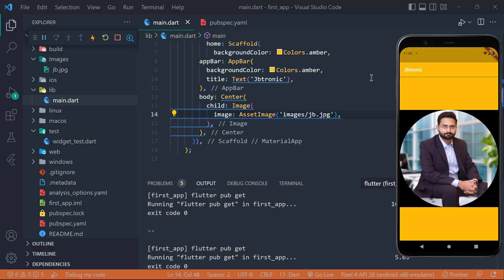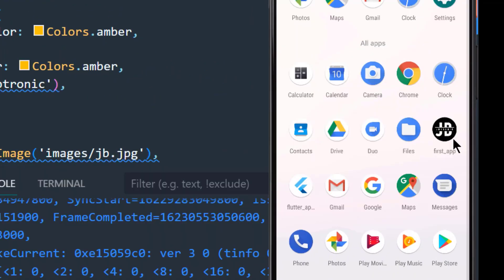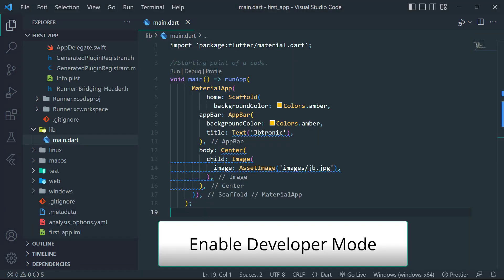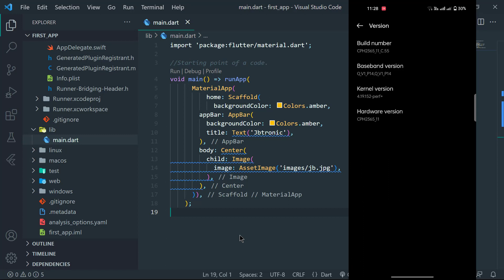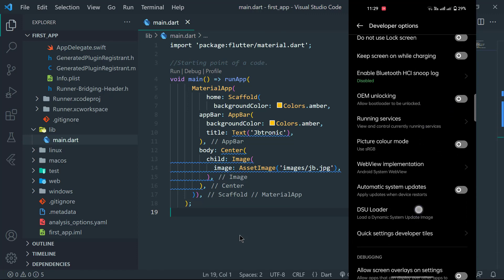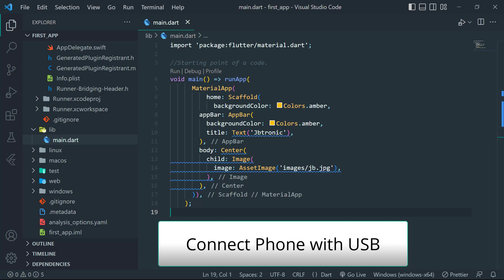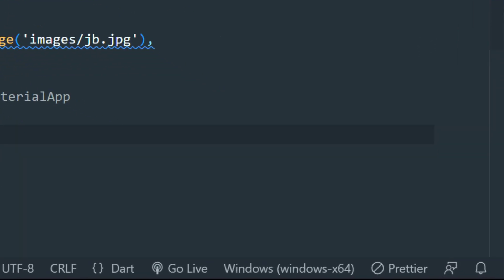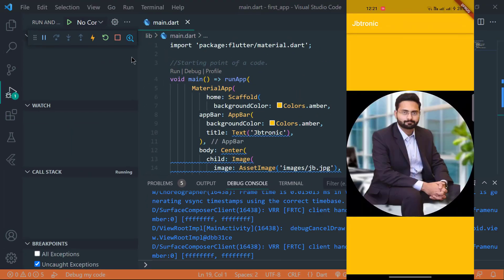How To Run and Test Flutter App On Real Android Phone | Flutter App Development Tutorial 2023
In this video, I will tell you how to run and test your Flutter App on a real physical Android Phone.

Previously, we run & test our Projects on Emulator but in this video, you will learn that how you can run your app on Android Device.

So, follow video step-by-step and run your app on a physical phone.

00:00 Previously
00:40 Enable Developer Mode on Phone
01:27 Enable USB Debugging
01:45 Connect Phone with PC
02:20 Select your Device from VSCode
02:50 BONUS Tip